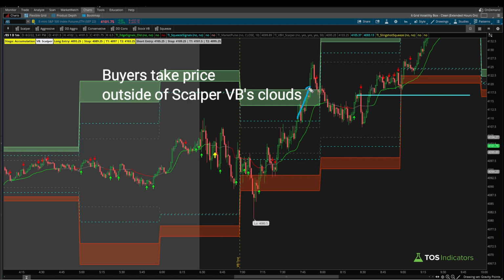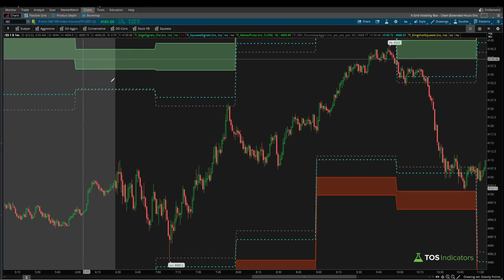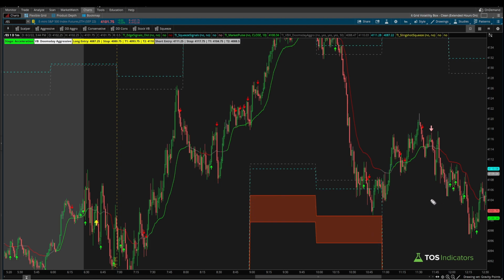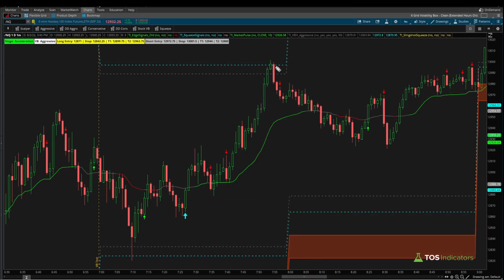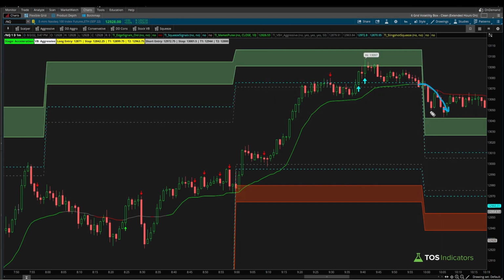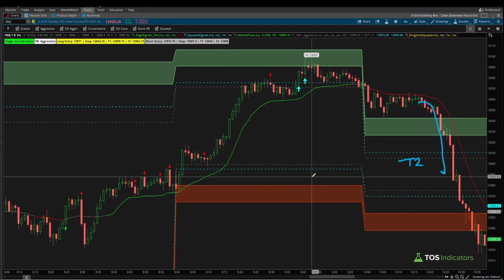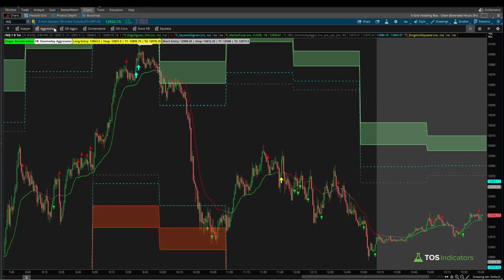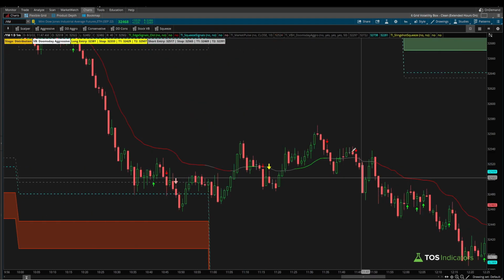Futures Volatility Box - Index Markets (ES, YM, NQ, RTY)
I'll walk through each of the 4 index markets, talking through the different setups that triggered throughout the day.

1. S&P 500 (/ES) Futures: 1 Long Entry
2. Nasdaq (/NQ) Futures: 1 Long and 1 Short Entry
3. DOW (/YM) Futures: 1 Long Entry
4. Russell 2K (/RTY) Futures: 1 Long and 1 Short Entry

We'll discuss both trade setups in today's video, and break down price action further.

⏱️ Here are video timestamps that might come in handy:

0:08 - Introduction
1:15 - S&P 500 Volatility (/ES)
4:40 - Nasdaq Volatility (/NQ)
9:17 - DOW Volatility (/YM)
10:25 - Russell Volatility (/RTY)
12:25 - Summary